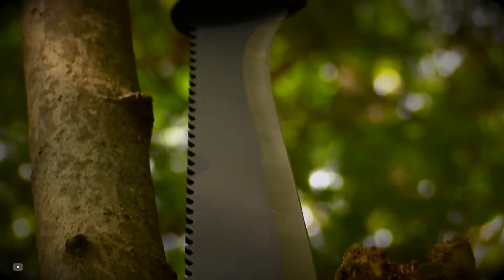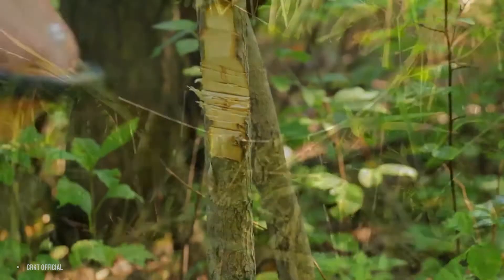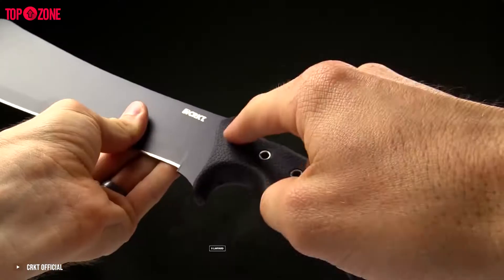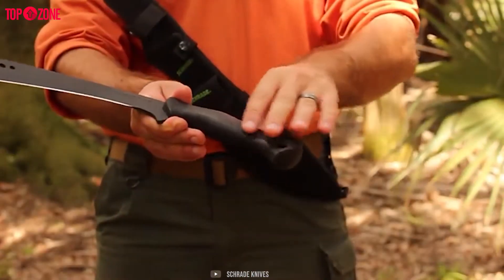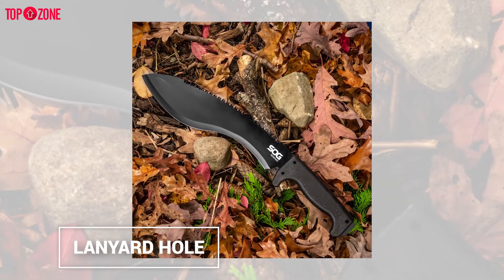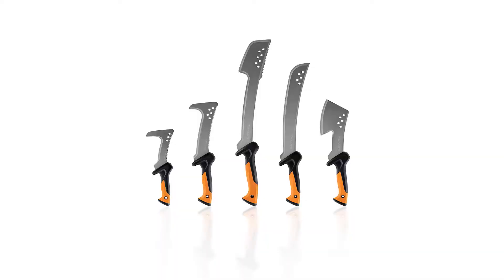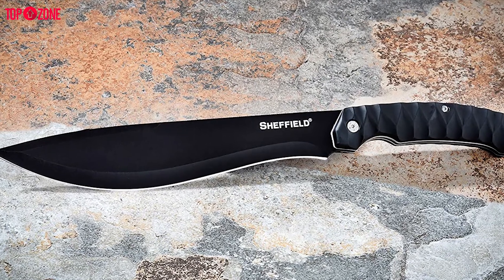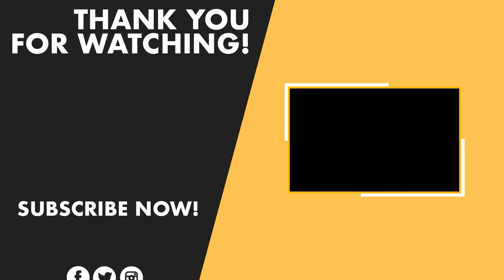Top 5 Best Survival Machetes ।। Outdoor Machetes For Camping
Top 5 Best Survival Machetes

1.CRKT Halfachance Fixed Blade Parang Survival Machete

2. Ontario Knife OKC Rat Ii

3. SOG SOGfari Kukri Machete

4.Fiskars 29 Inch Machete Axe

5.Sheffield 12146 Jarvis 10.5 Bolo Survival Machete
Survival machetes are a necessity for active survivalists, catastrophe preppers, and outdoorsmen. Machetes are also used as an agricultural and farming tool. If you are planning to live in the wild for some time or need a machete to clear bushes, you need to find the best survival machete for your needs. Also, if you are looking for a survival machete there will likely be a few things that differentiate it from a regular machete. Even any regular machete will work for most circumstances, though if you are looking to use it for survival purposes be it in a go bag or backpacking trips, in camping or hunting then there are a few things that might be useful to know before picking out a machete. Now, catastrophe preppers, survivalists, and outdoor adventurers prize the machete as the ultimate survival tool to have in your survival backpack. A machete is like a combination of a survival knife and an axe with the blade edge as a cutter and the weighted upper blade providing you force to chop. It grants you to slash, chop, split, hammer, and more. In this guide, you will learn about each of the 5 Best Survival Machetes on the market right now. So let's start.